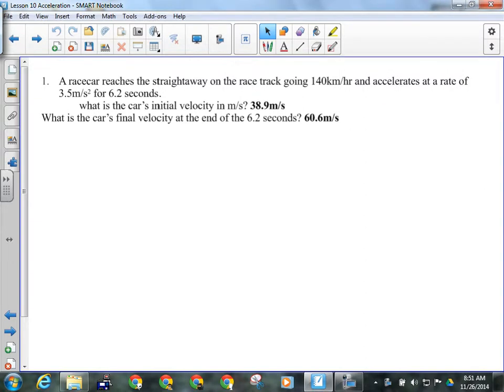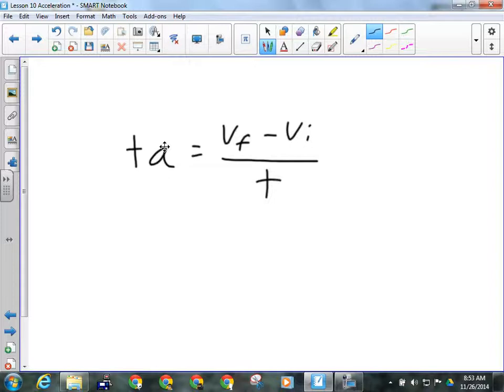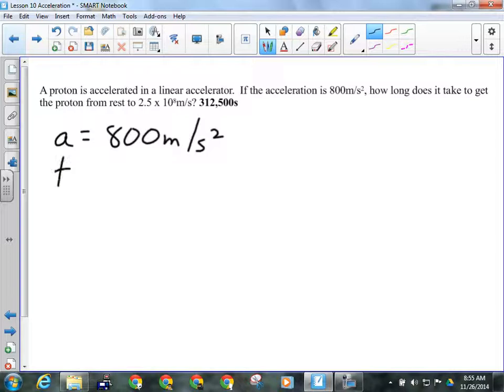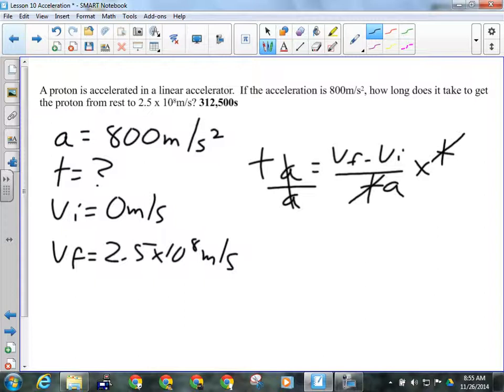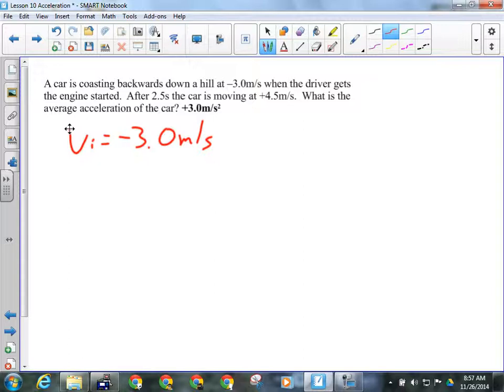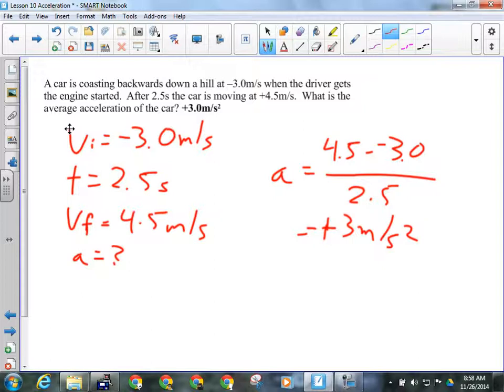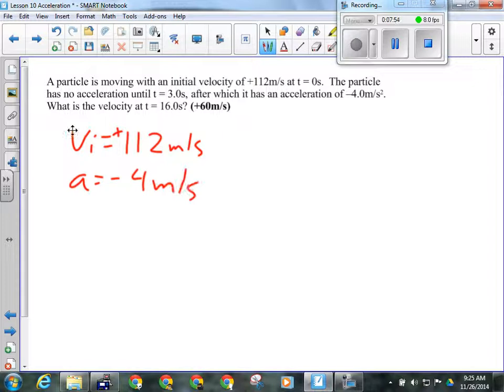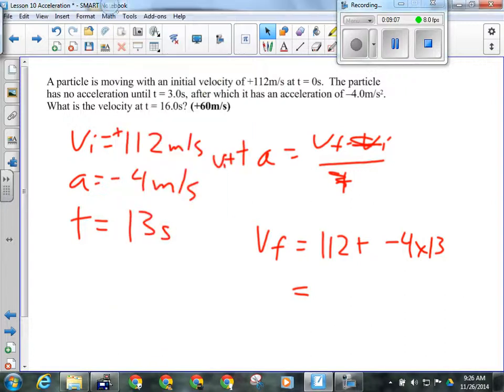Unit 3 Lesson 10 Acceleration Part 2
Unit 3 Lesson 10 Acceleration Part 2: Additional Solved examples of a=vf-vi/t.  Acceleration is a change in velocity over time.  This lesson looks at problem solving related to this concept.